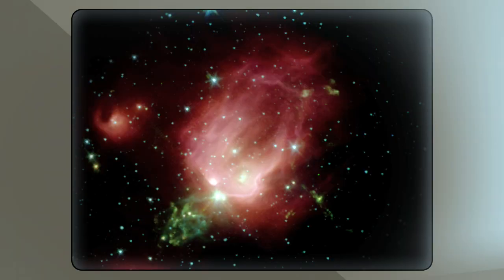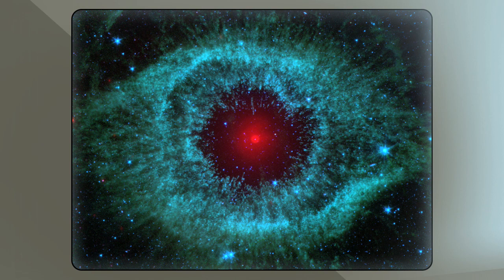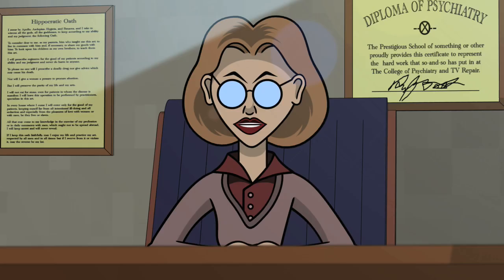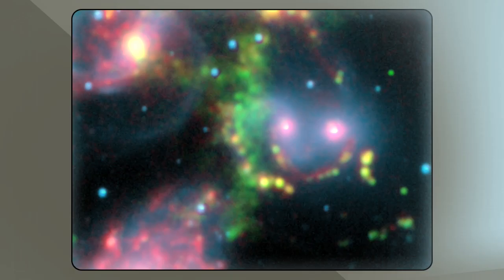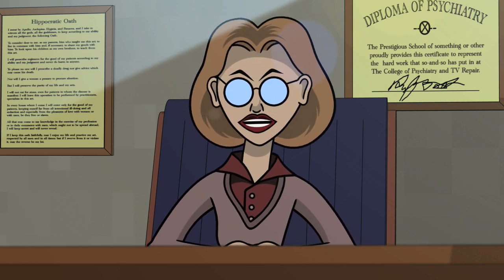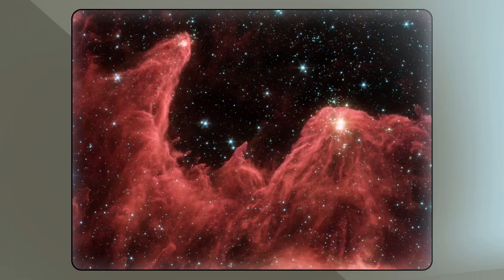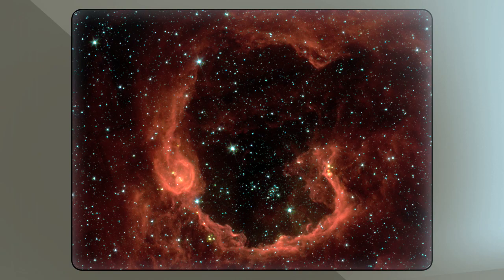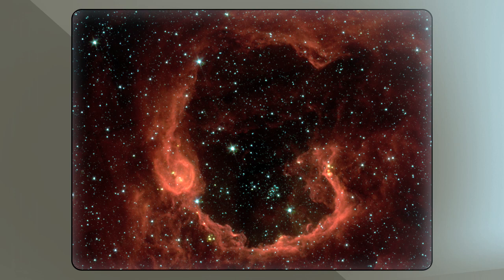Psych Out (IRrelevant Astronomy)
An astronomer and his therapist clash in this comedic (yet strangely educational) animated short...